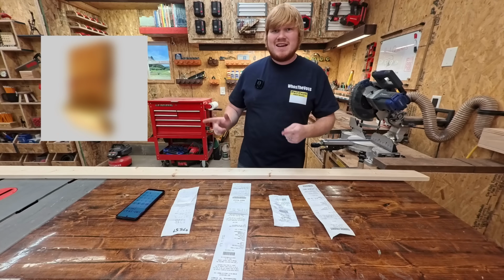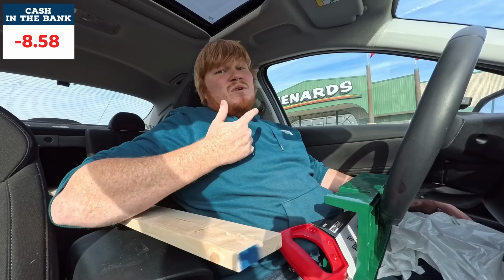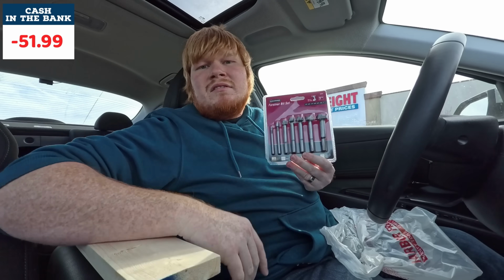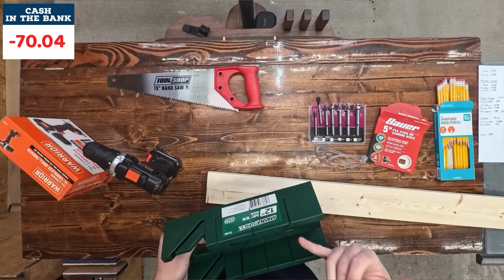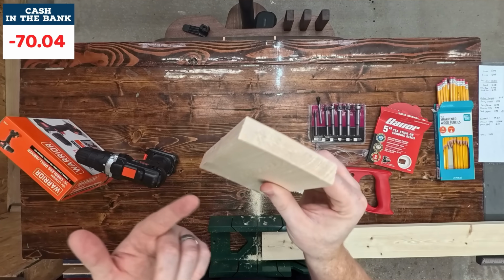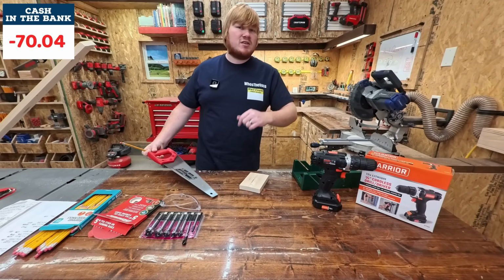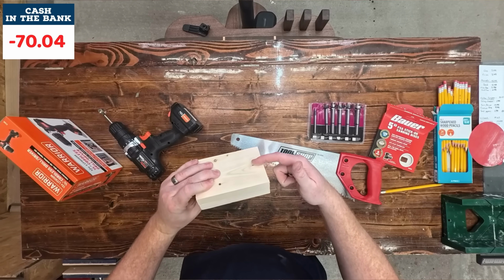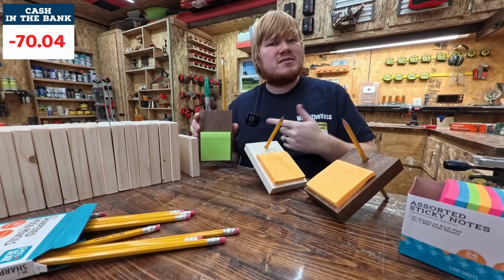I buy ALL the tools to build it, and still profit $100.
Woodworking Project
Make Money Woodworking
Projects That Sell
Easy Woodworking
Beginner Woodworking

Links to Products:
1x4x8

Sticky Notes

Copy Cat Creators:
Please come up with your own content. You will never be in the spotlight if you are always standing in somebody's shadow. Im providing the woodworking community with fun, easy to follow video tutorials and 100% free plans. I promise Im not going away, and given the tremendous effort I put into creating each video, you bet your bananas I put triple that effort into defending them. Best of luck, and Happy Building. If you've made it this far in my rant, you're either a curious fan, or are in fact, a copy cat creator.

00:00 - Intro
00:13 - mmmm fries
00:17 - Quick Profit Check
00:27 - Buying the Tools
02:31 - $15 Drill?!
02:45 - The Cuts
03:47 - Drill a Hole
05:18 - Sanding
05:40 - Duplicate Duplicate Duplicate
06:04 - Post It Notes.
06:13 - Pinkies Up
06:53 - Stain Costs Money
07:12 - Marketing Tips
07:47 - Silly Copycat Creators
08:18 - Thanks for sticking it out till the end